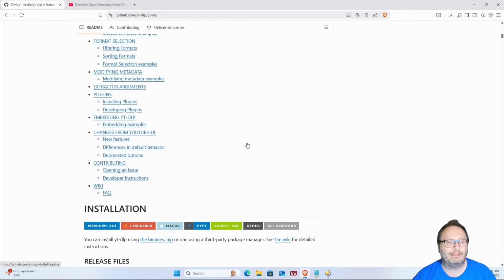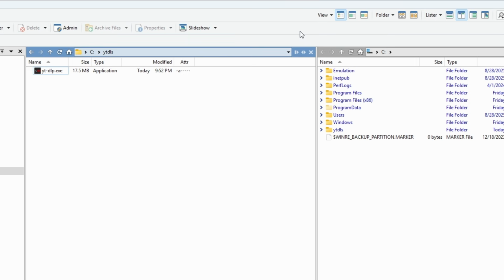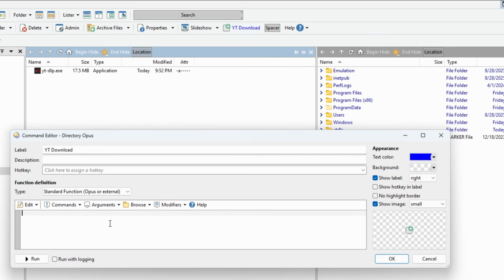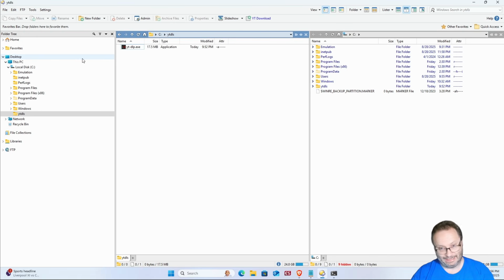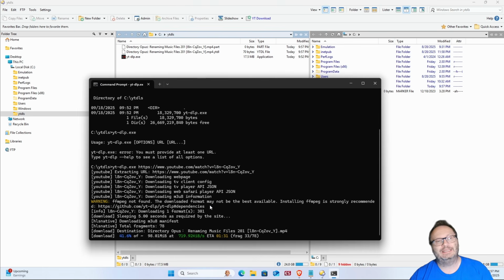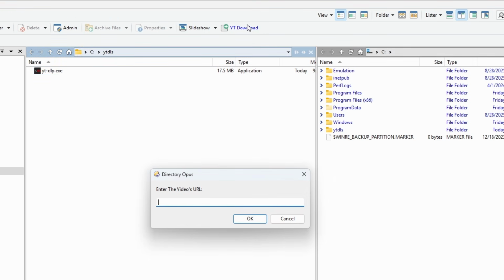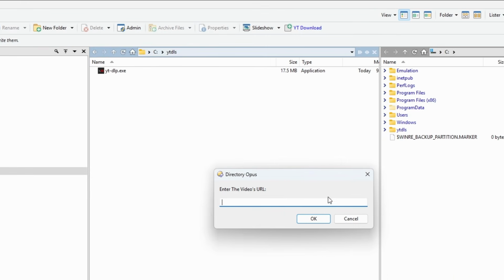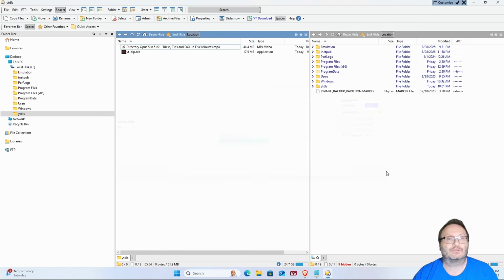Directory Opus: Make Your Own YT Downloader Button Tutorial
In this video, we're going to show you how to create your own custom button from scratch - make it ask you for a YT video link and attach it to a command line tool that will automatically download a video from YT and save it to your hard drive.

Code: 57OQIPNVSFKS (expires 10/17 - So Act Fast!)

You tell'em I sent you.